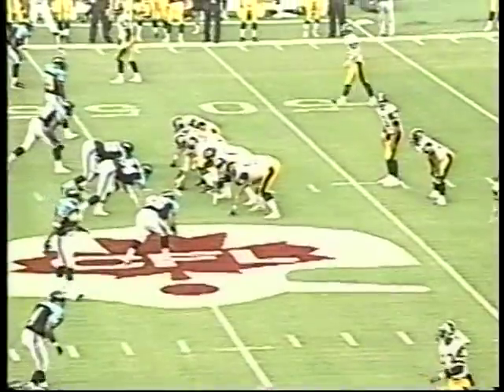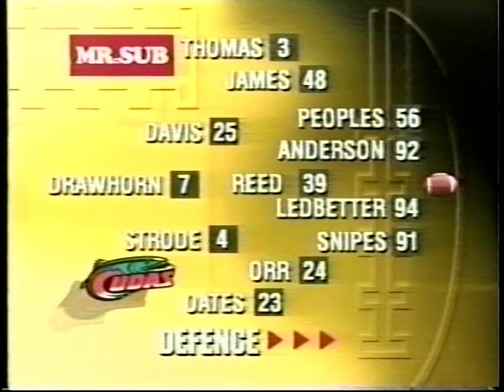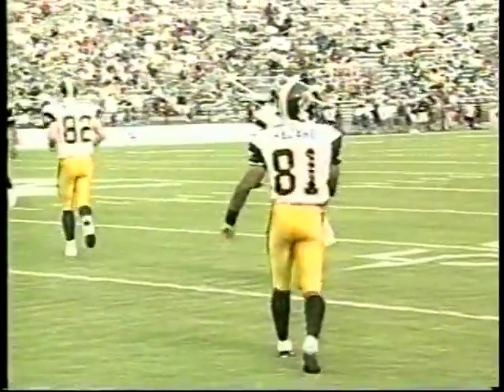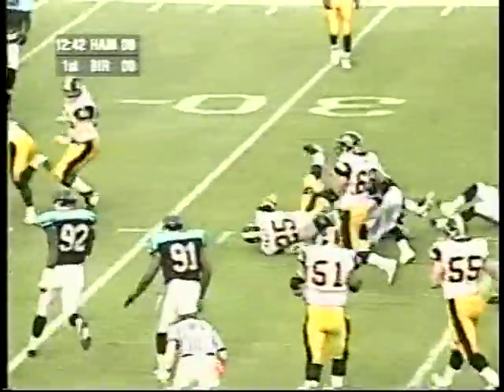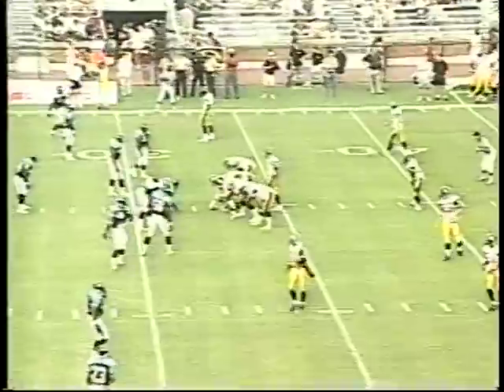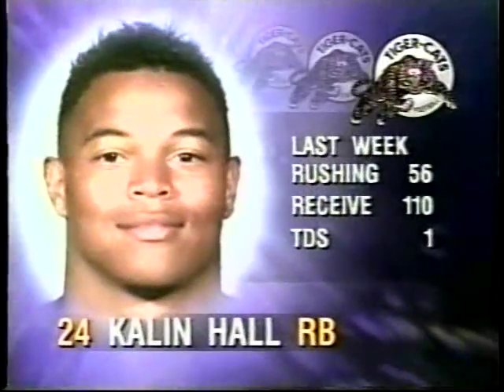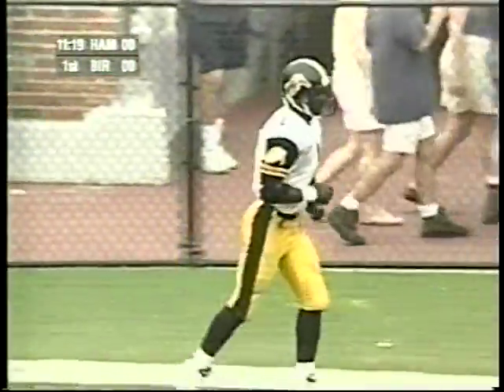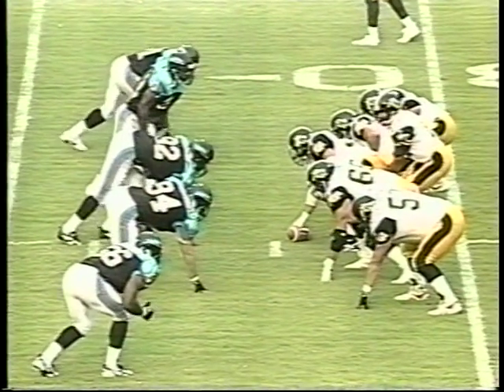CFL 1995 HAMILTON TIGERCATS AT BIRMINGHAM BARRACUDAS